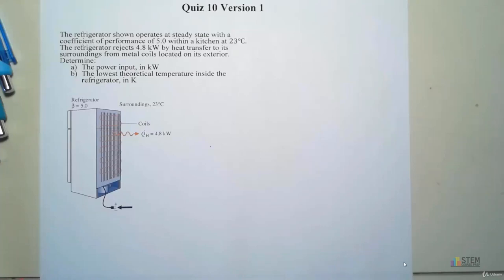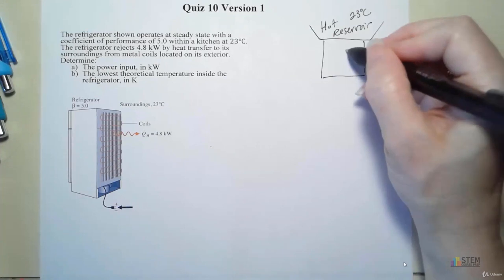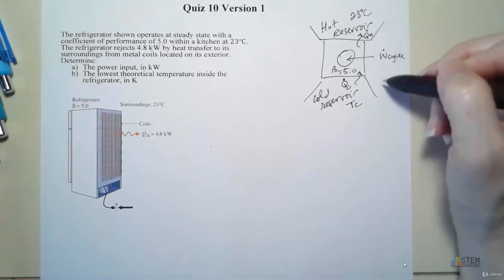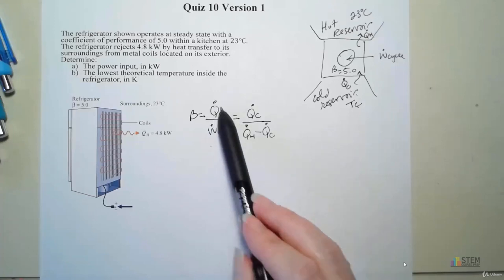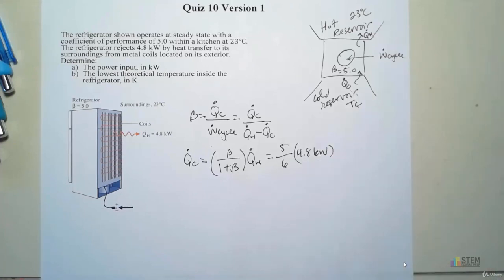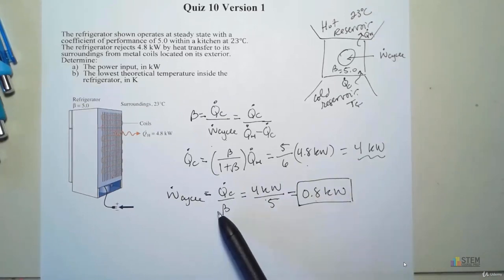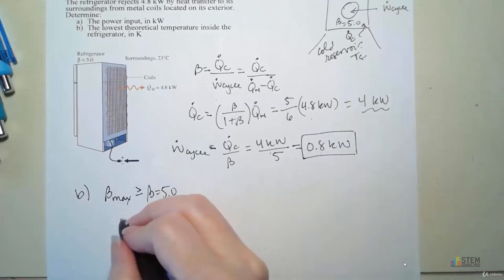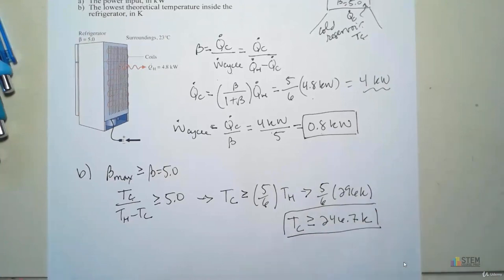78 Quiz 10 Version 1